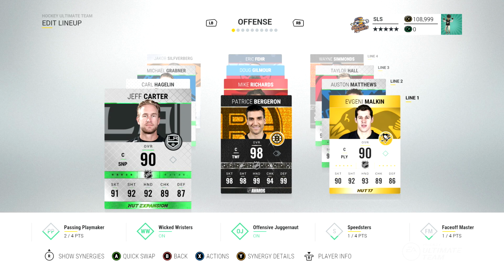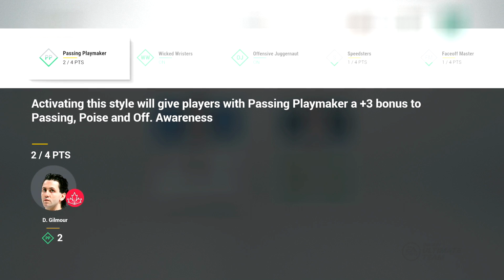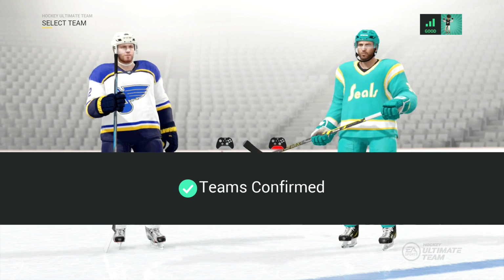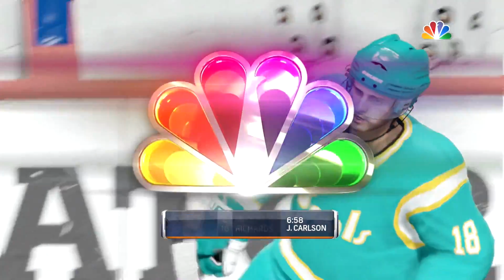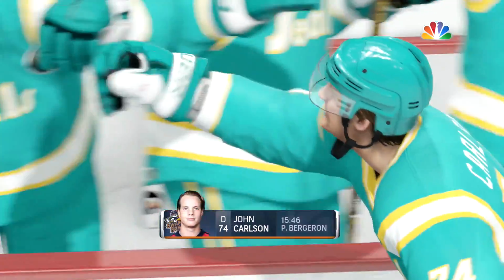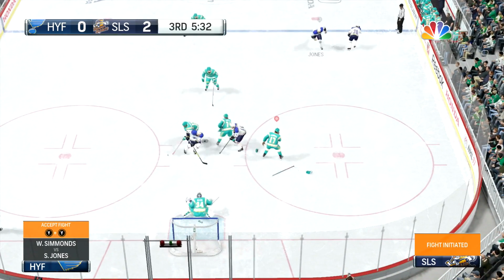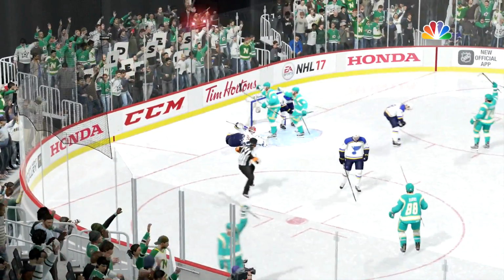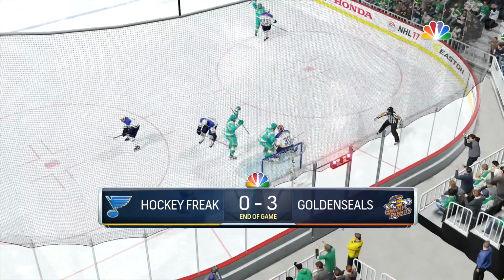NHL 17 HUT Episode 40 - Who outplays the All-Stars?! - NHL 17 HUT Xbox One Gameplay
NHL 17 HUT Xbox One GAMEPLAY! This is part of my new HUT series for NHL 17.  Can I build the ultimate team in NHL 17?  I'll be featuring NHL 17 HUT Gameplay, full pack openings and anything else you want to see in this NHL 17 HUT Series.   I'm playing Hockey Ultimate Team, NHL 17 on Xbox One and HUT is quite different in terms of looks and gameplay, so keep watching if you want to see more.

I'm just an English NHL gamer, playing NHL 17 on Xbox One

This series features:
NHL 17 HUT Gameplay
NHL 17 HUT Pack Openings
NHL 17 HUT Trade Days
NHL 17 HUT Tips
NHL 17 HUT Trading
NHL 17 HUT Pack reactions